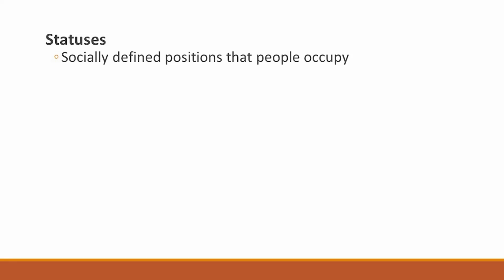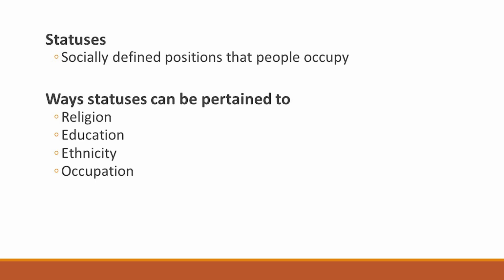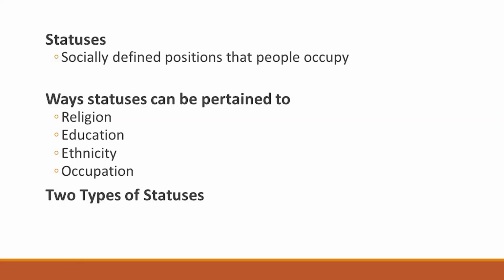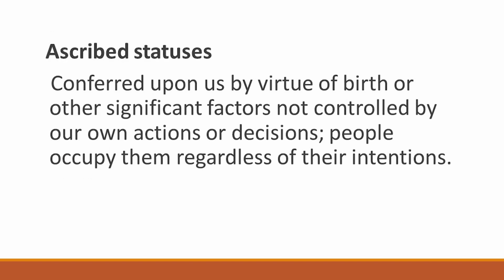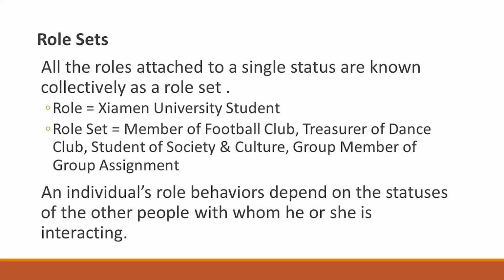Chapter 4 Part 1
Social Interaction and Social Groups